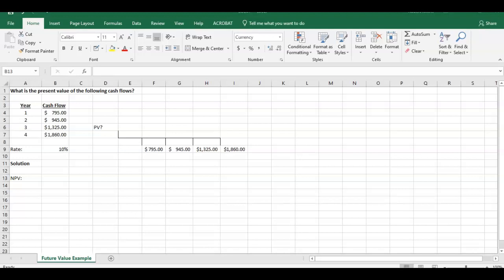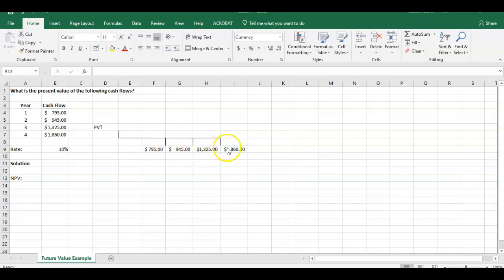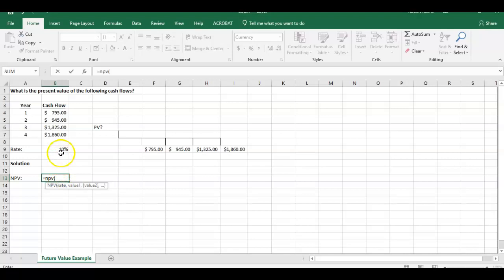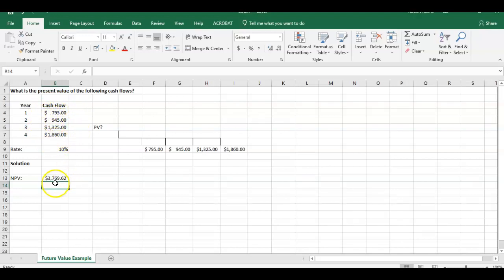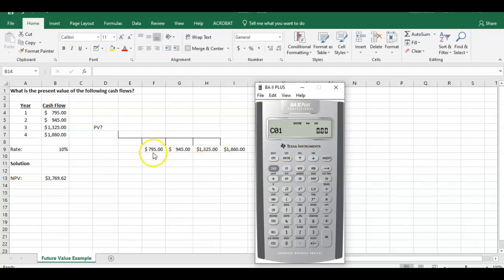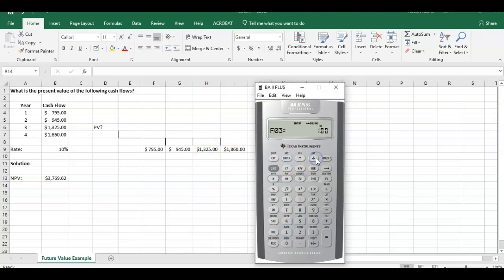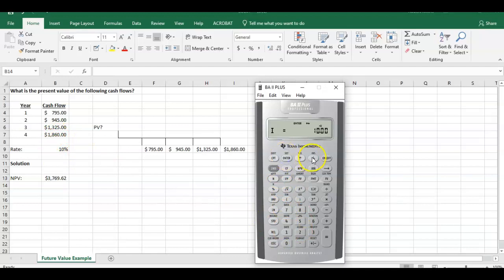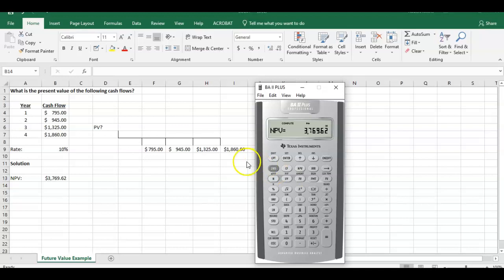Present Value of Uneven Cash Flows using Exvel and BAII Plus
Present Value (PV) of uneven cash flows in Excel and BAII Plus (using NPV)